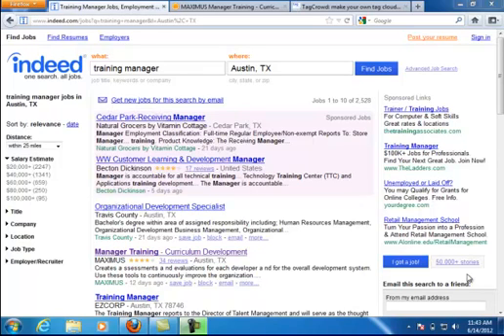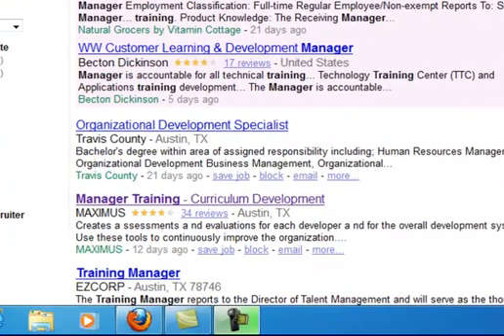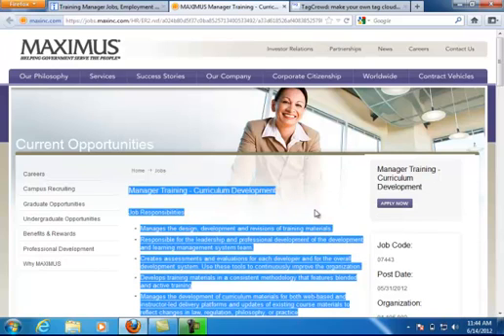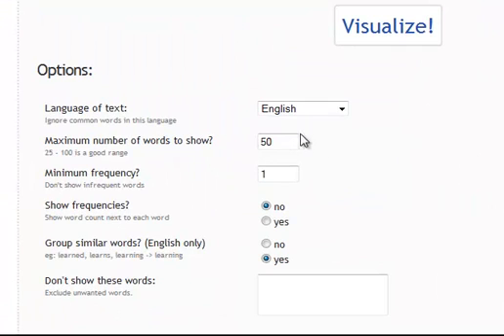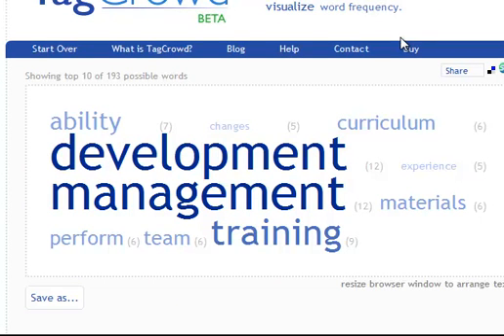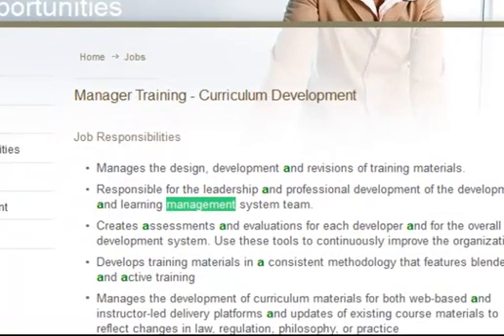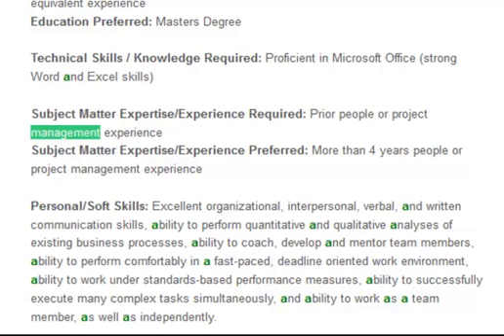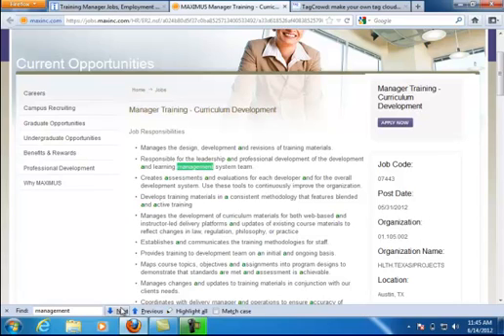Find Keywords in Job Descriptions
This video will show you how to use a word cloud tool to find keywords in a job description